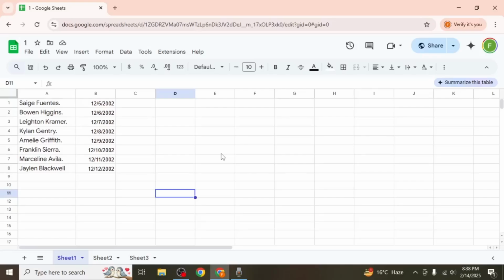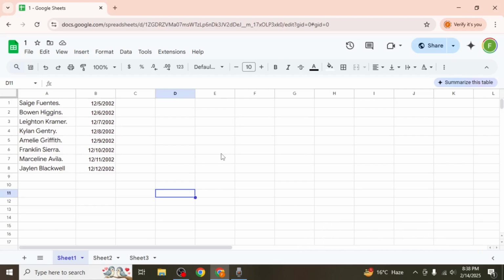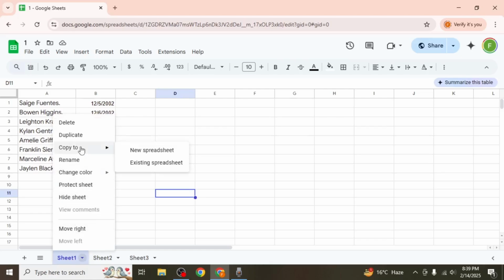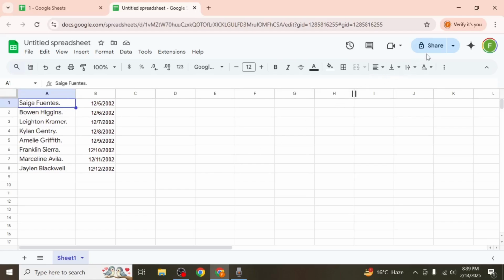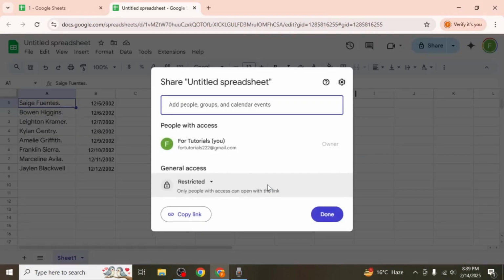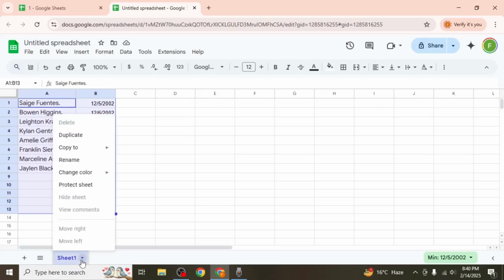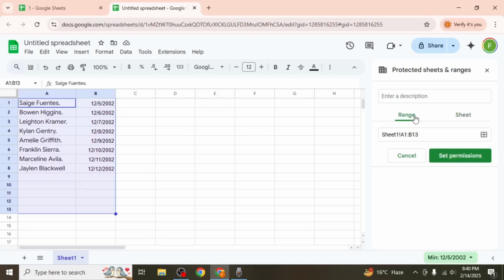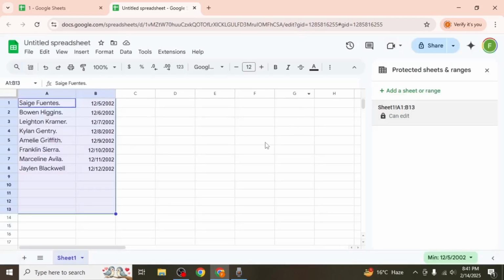How to Share Just One Tab in Google Sheets (Step by Step)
Want to share only one tab from a Google Sheets file? In this tutorial, I’ll show you how to share a single sheet without giving access to the entire document using filters, export options, and add-ons. Follow this step-by-step guide to share data securely!